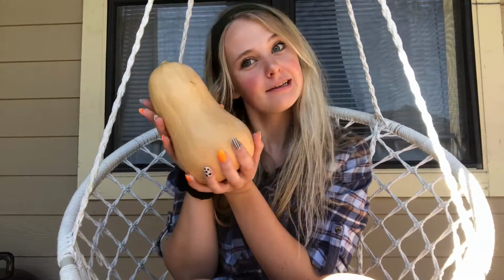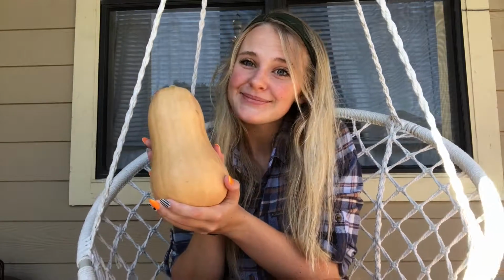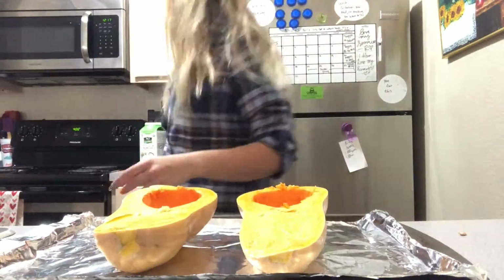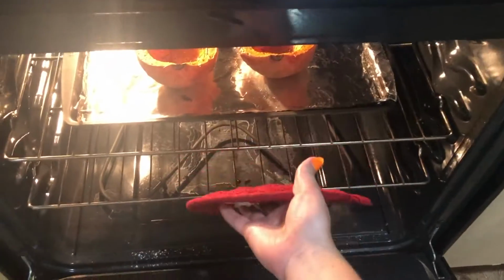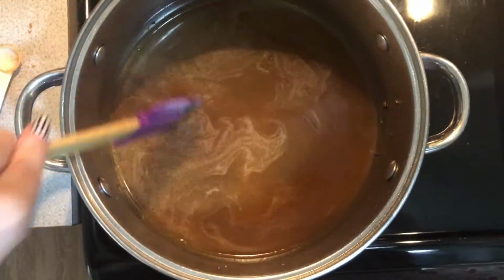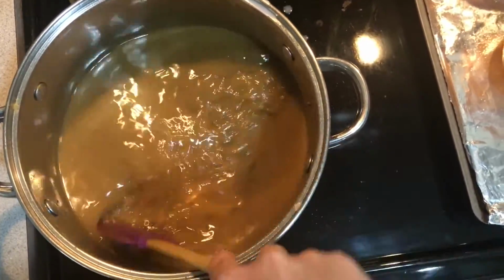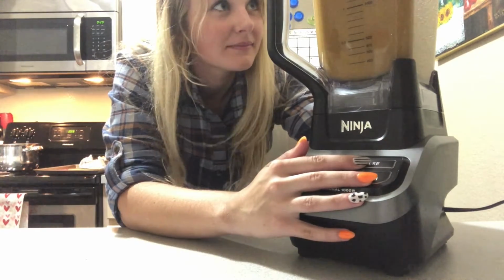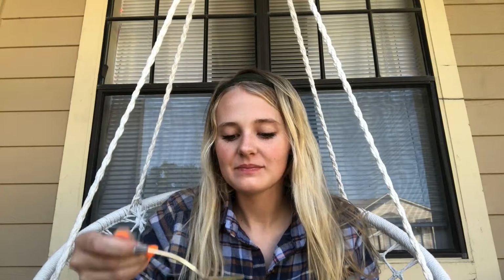Kadie's Urban Agriculture Series Ep 1 Butternut Squash Soup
WesternCowgirlDesign Agricultural Management